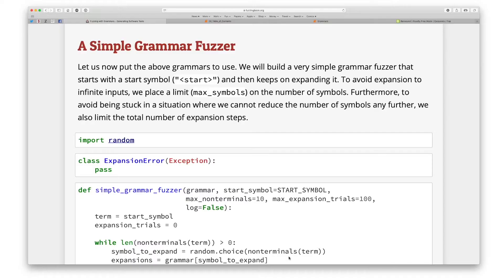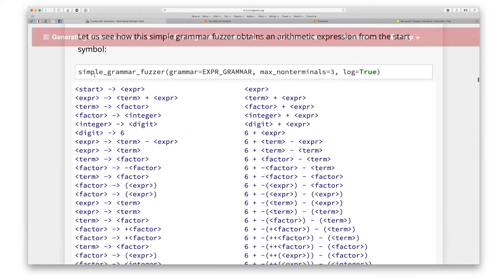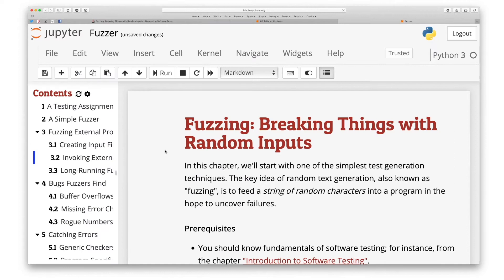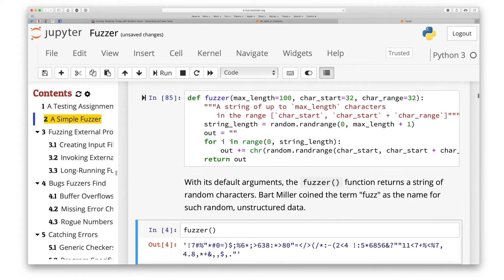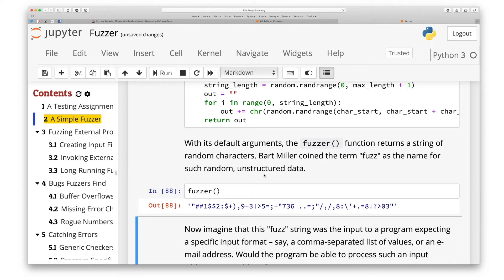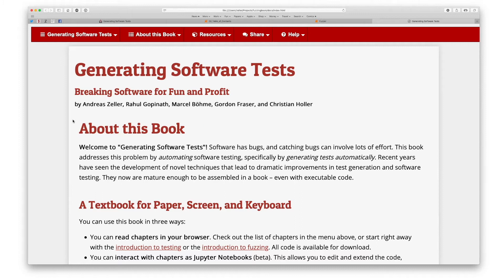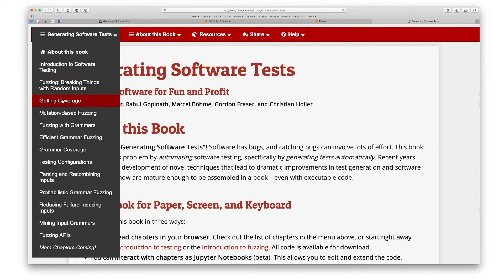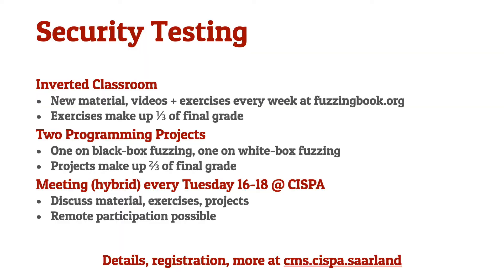Weiterführende Vorlesung Security Testing von Andreas Zeller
Credit Points (Informatik): 6
Veranstaltungsnummer im LSF: 133523